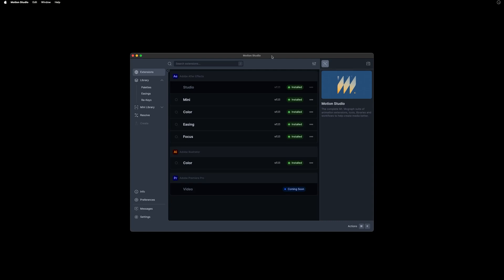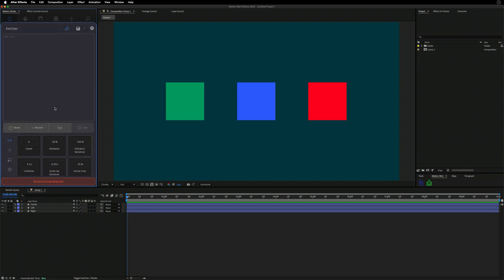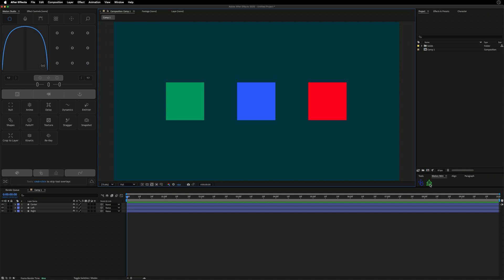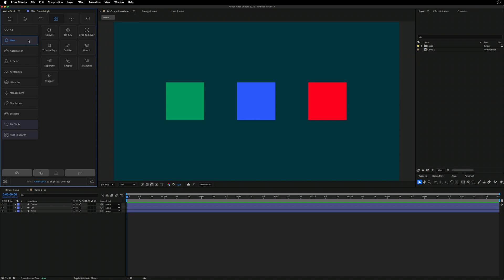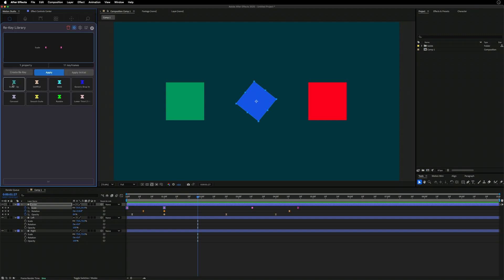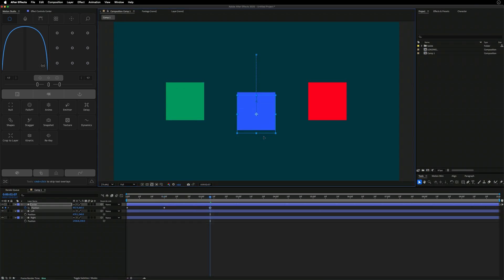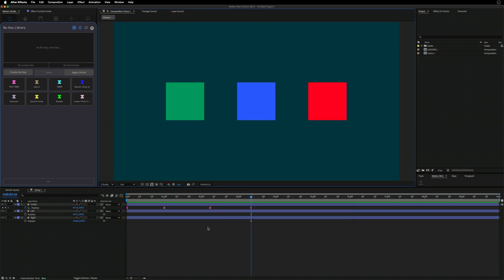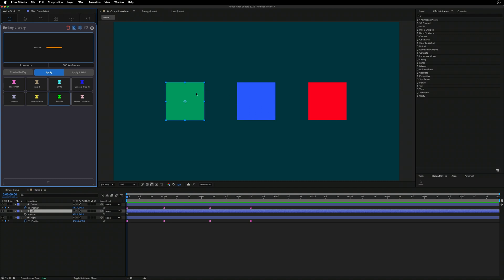Motion Studio — March-May update (M⁺)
A 16-minute overview of v1.1.0 and v1.1.1 of Motion Studio. Check out the new keyframe tool "Re-Key", Mini Modifiers and more!

00:00 - intro
00:13 - studio trial
00:24 - bulk comp edit
01:57 - mini updates
02:41 - mini modifiers
03:44 - add modifier
04:47 - add mini tools
05:11 - customize mini tools
06:36 - NEW re-key
07:42 - create re-key
08:02 - re-key re-design otw
08:30 - apply re-key
09:42 - re-key management
10:20 - re-key preferences
11:20 - mini and re-key
12:20 - mini icons
13:15 - initial preference
15:05 - re-key extras
15:58 - outro

Visit Mt. Mograph on YouTube for next-level tools and training for After Effects, Cinema 4D and motion design. Home to the popular Motion-4, Boombox and other extensions.